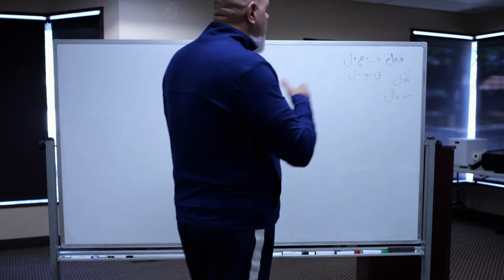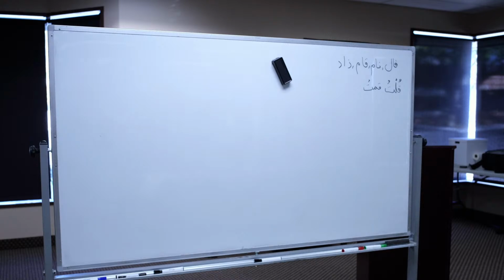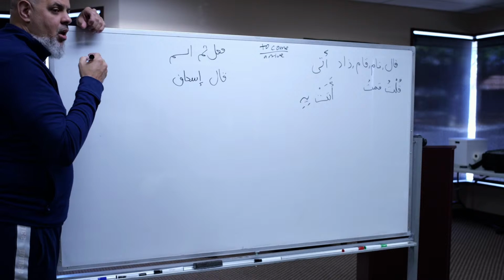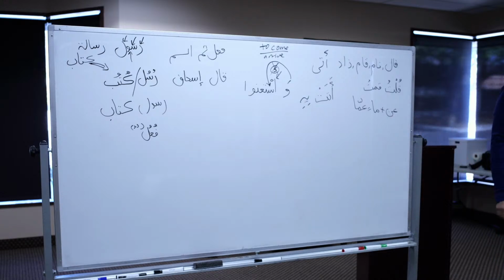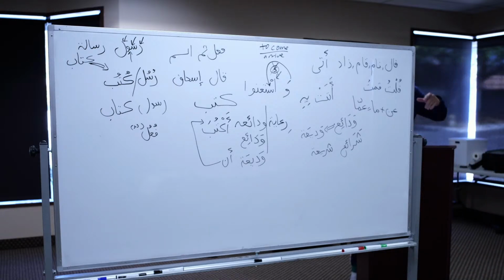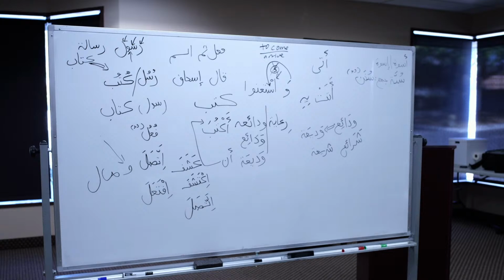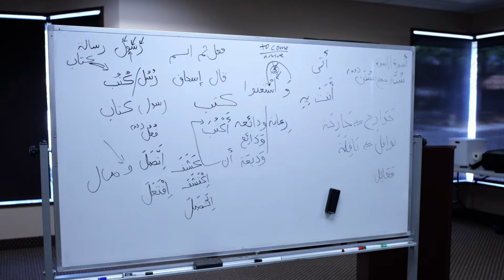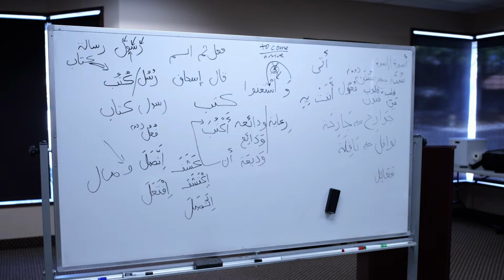The Arabic Reader – Session Eight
The Arabic Reader is a new class at Middle Ground taught by Imam Marc Manley. It is a continuation of his Arabic class/system entitled, Facilitating the Learning of Arabic for Devotional Studies (Taysīr Ta’allum al-Lughah al-ʿArabiyyah li al-Dirāsah al-Taʿabbudiyyah/تَيْسِيْرُ تَعَلُّمِ اللُّغَةِ العَرَبِيَّةِ لِلدِّراسَةِ التَّعَبُّدِيَّةِ).